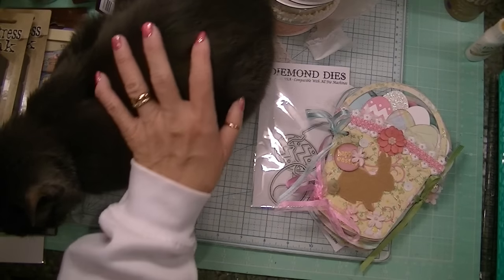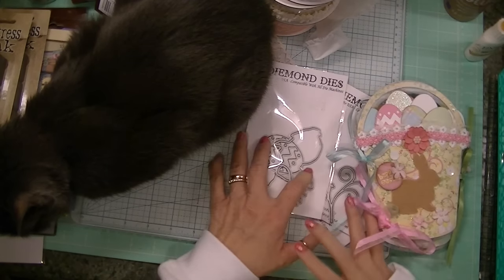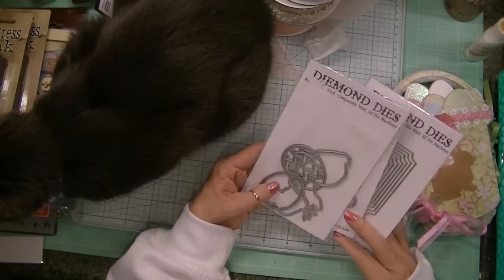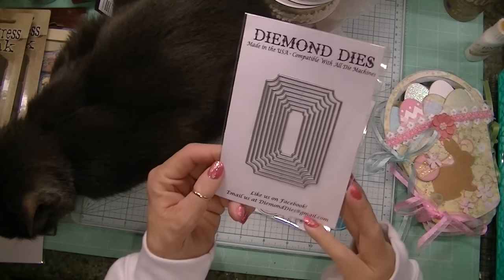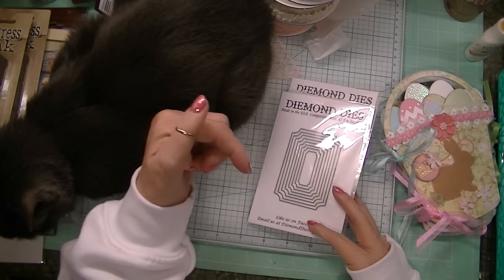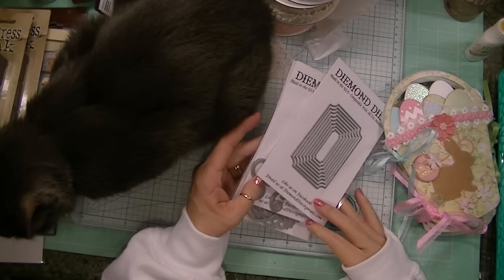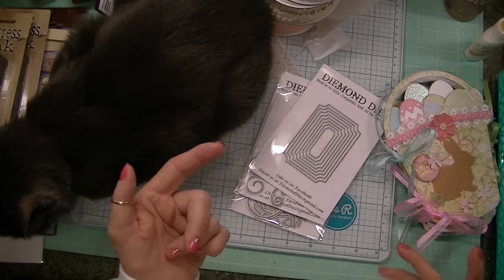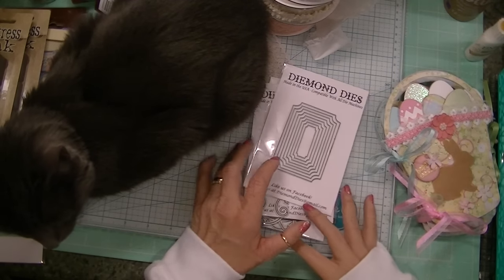Diemond Dies Spring Sale!! 3-13-16